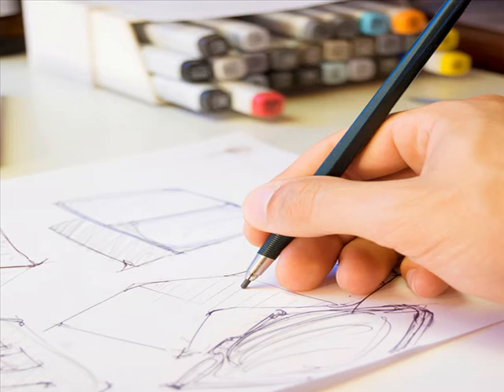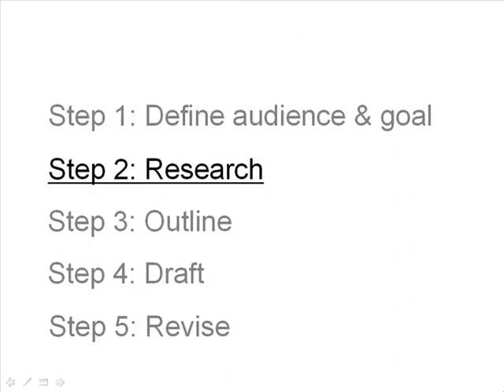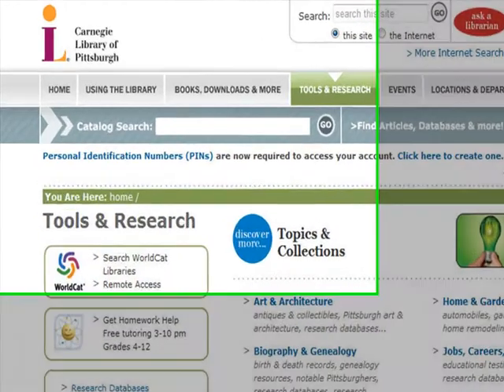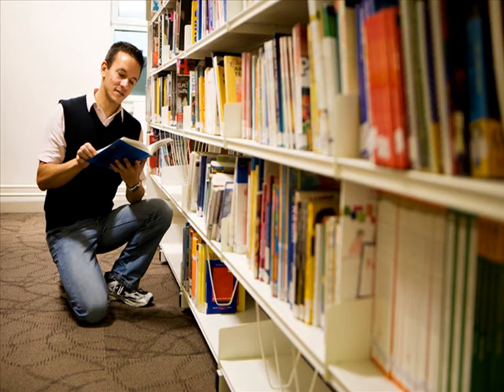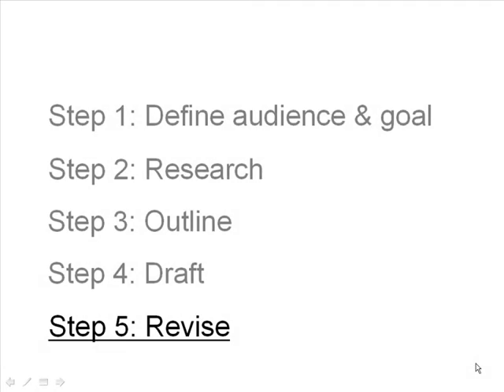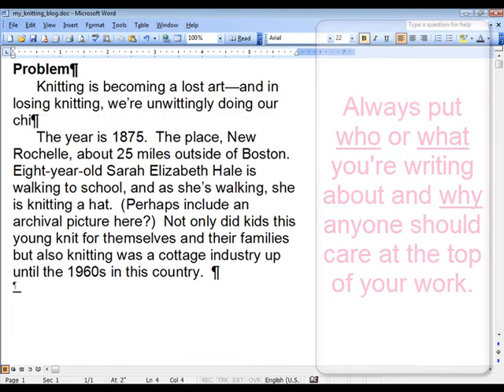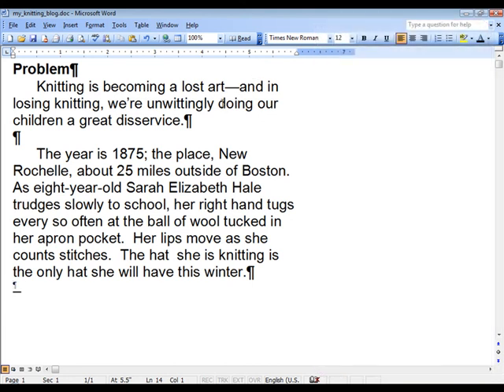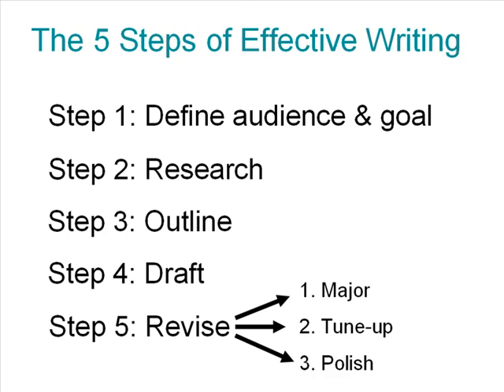part 2 five steps